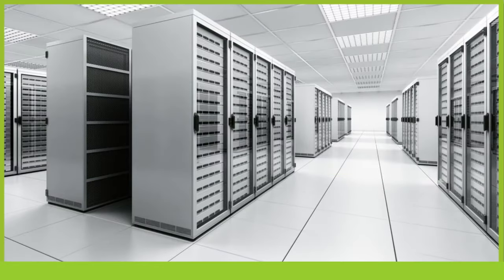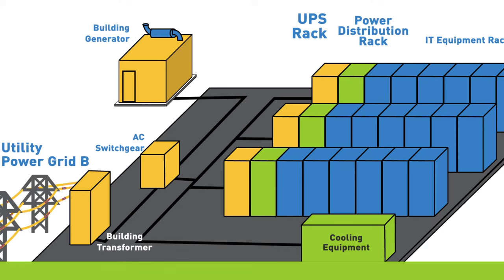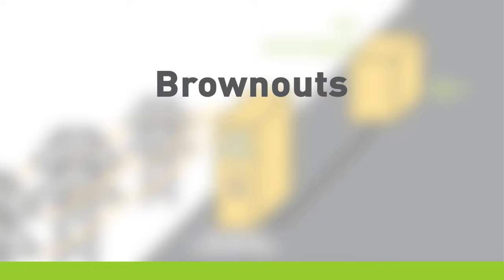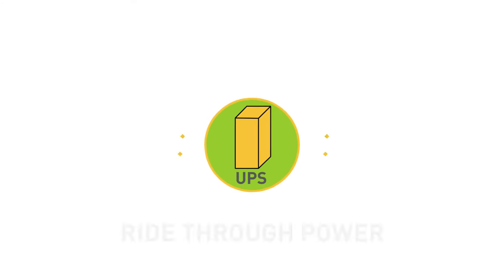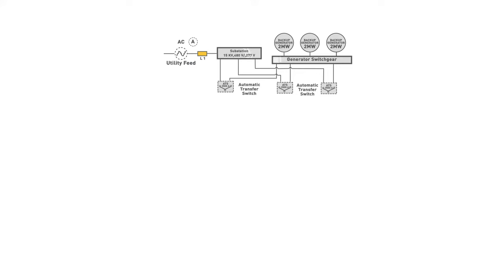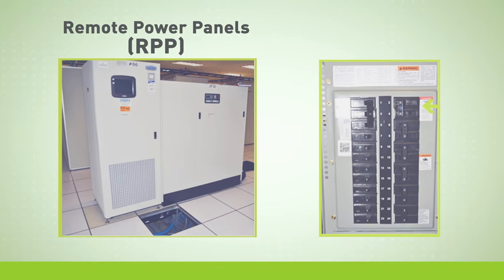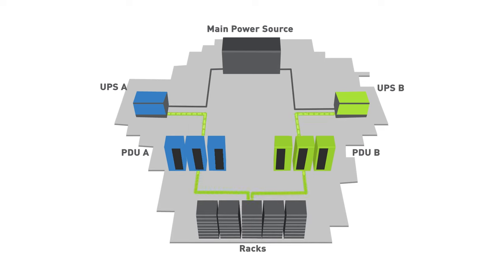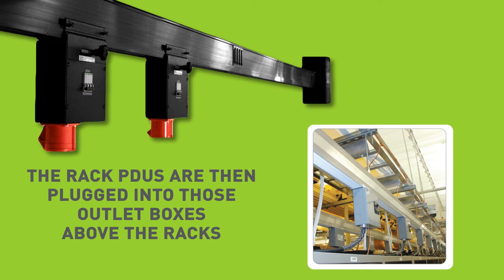Data Center Power Chain - Animation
Potential video course:
These 3 initial videos are a test to see if enough people want to take a FREE data center rack power video course. The course will have 25 – 30 videos, mostly around 7 minutes each. We can also potentially offer CEC (Continuing Education Credits) to those who need them to maintain certain data center certification. If you’re interested in the course or credits, please take this survey and we’ll let you know if and when we create the full course and how to access it.
Contents:
I’m the training manager for Raritan, which builds very sophisticated products for data centers. Our engineers are busy creating these products and did not review these videos, so if you think you found any errors in these videos, those are my fault and not indicative of the quality of products made by Raritan. Note that the animation supplier (Stellar Videos) worked with a very low budget but I think they did a great job and captured the essence of the concepts that are being explained.